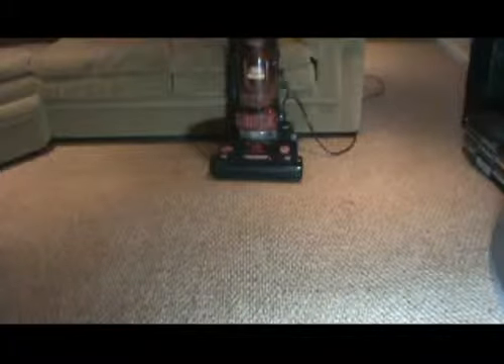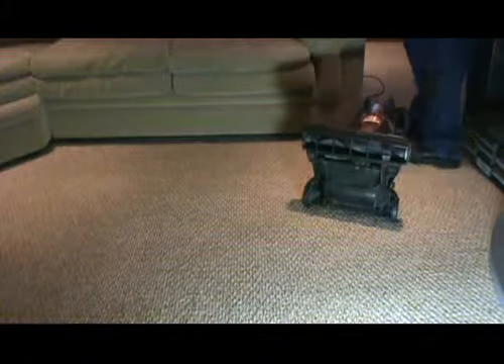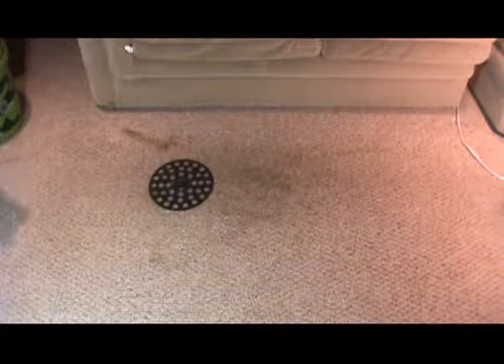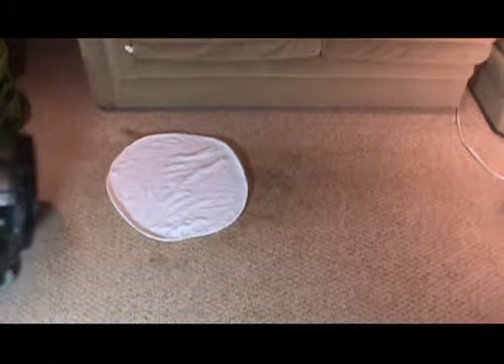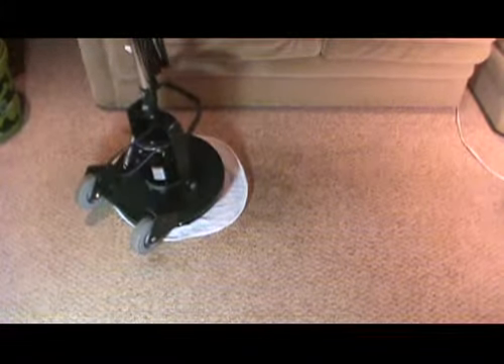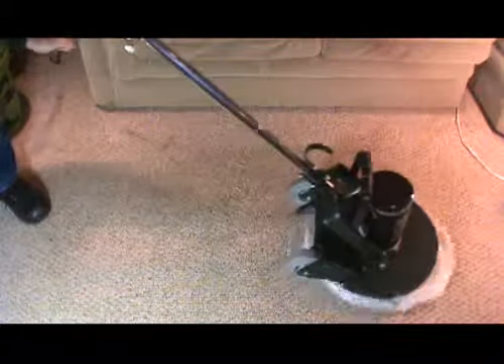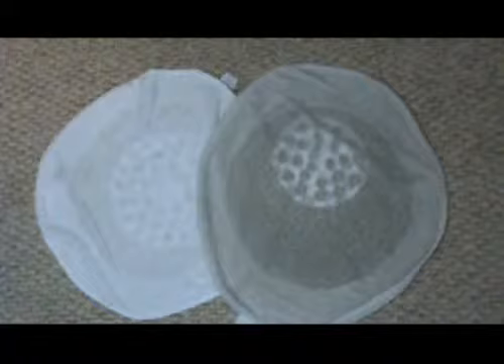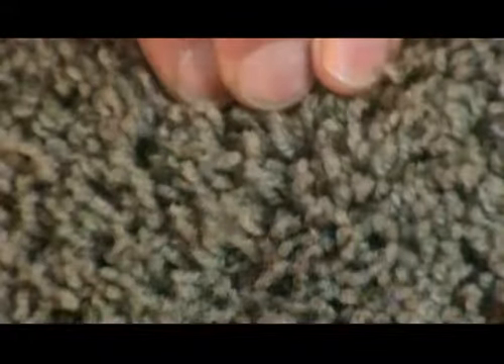Carpet_Movie.flv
Carpet Cleaning Video -  Green Homes Carpet Cleaning